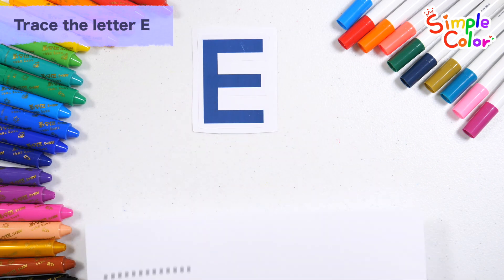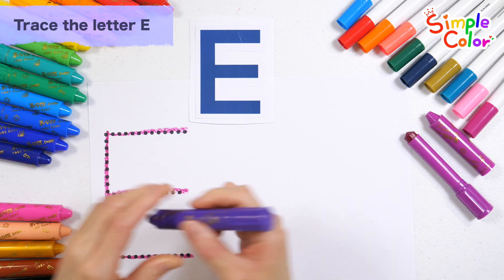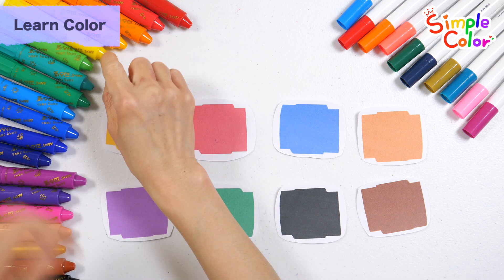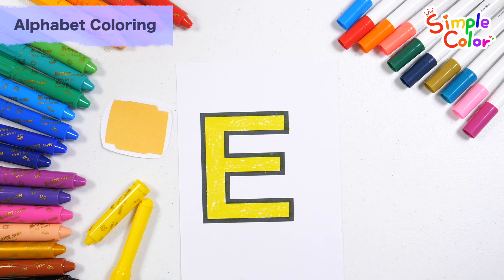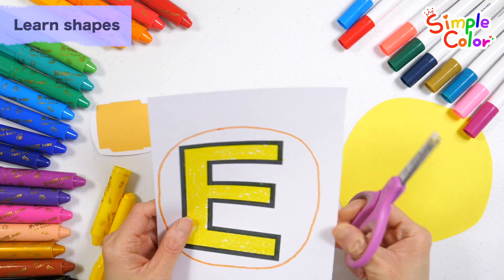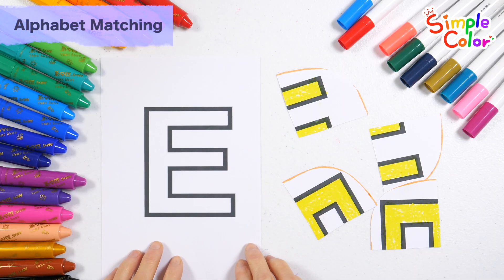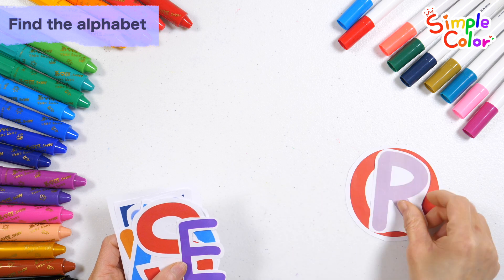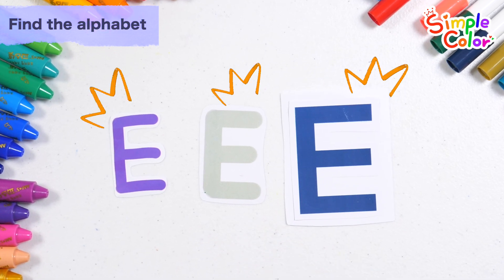Alphabet E learning with yellow | Find E in various alphabets | Video for kids - Simple Color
Hi guys!
Have fun learning the alphabet E.
Look at the letter E, write the letter with a purple crayon along the dotted line, and learn the letter E by writing and reading the letter again.
Today, learn the alphabet E with yellow.
Find the yellow crayon among the various colored crayons and learn colors by coloring the letters.
Let's look at the circle-shaped colored paper, make the alphabet into a circle shape, and divide it into four pieces. Have fun learning the alphabet by putting the divided pieces back in place.
Learn the alphabet by looking for and reading the letter E among letters of various colors.